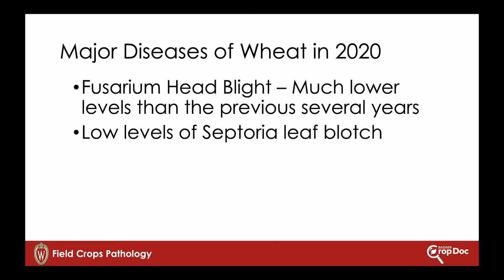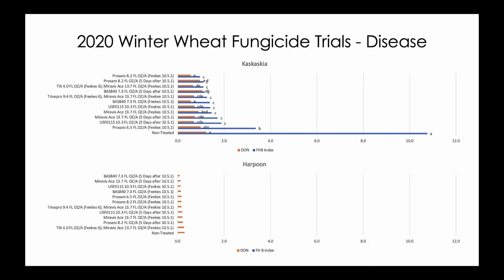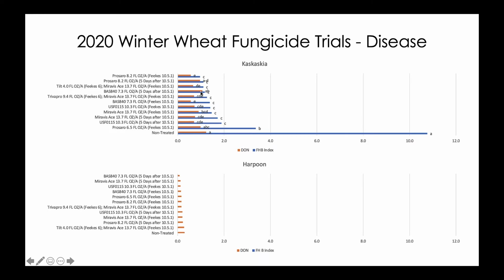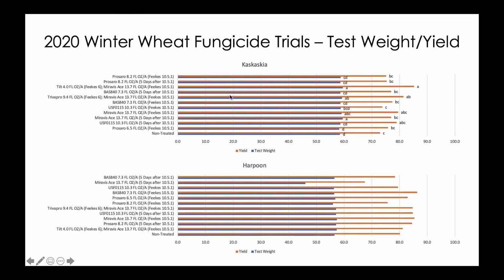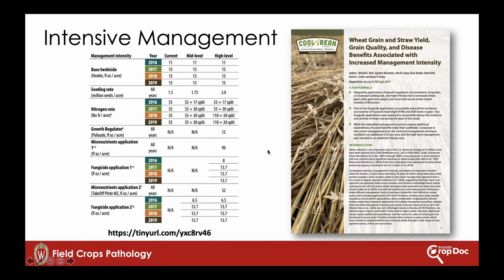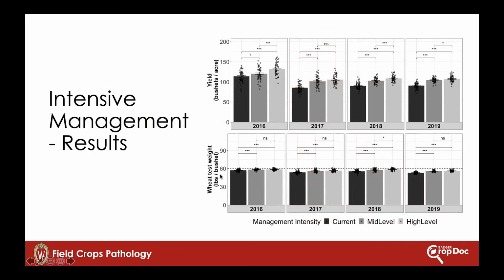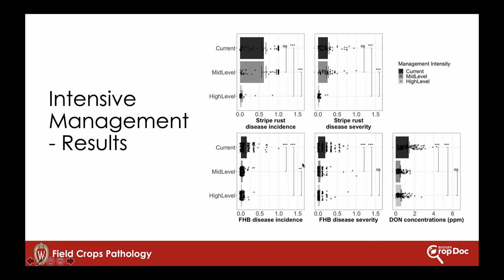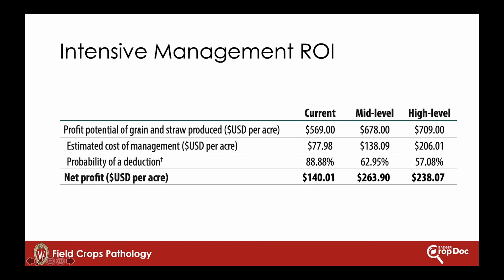Diseases of Wheat, 2020 PMU